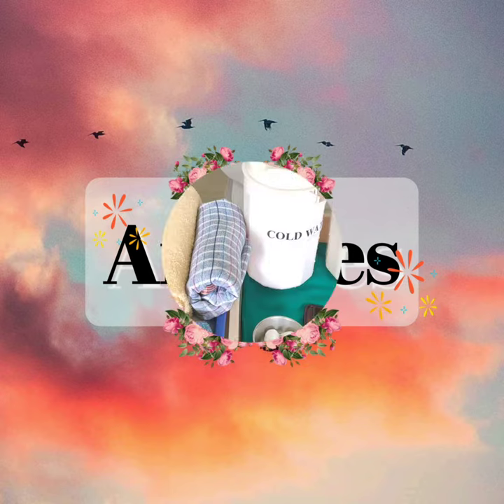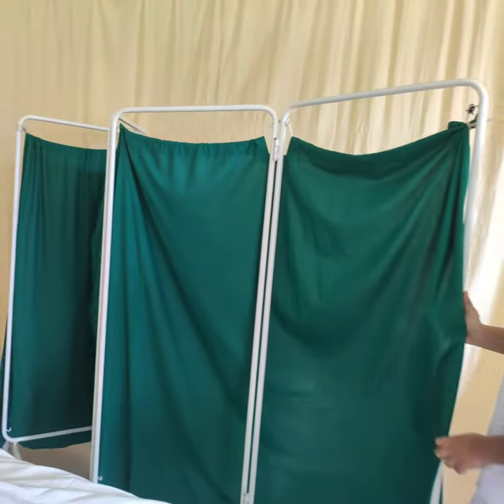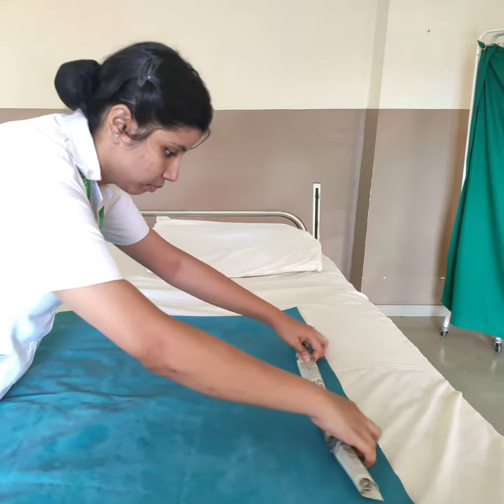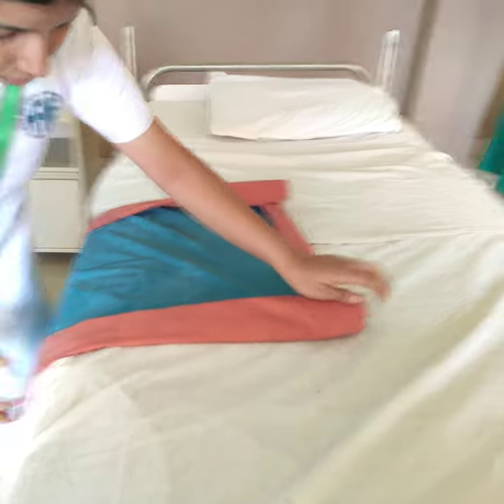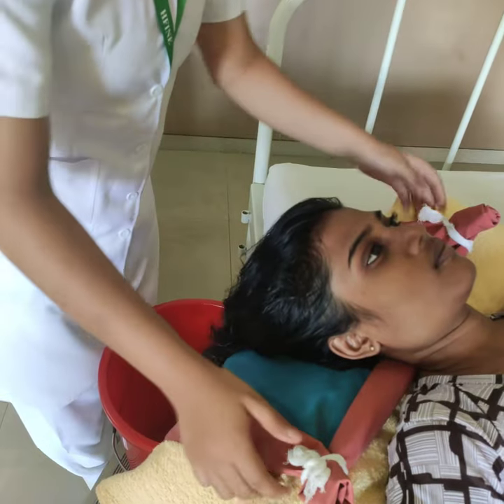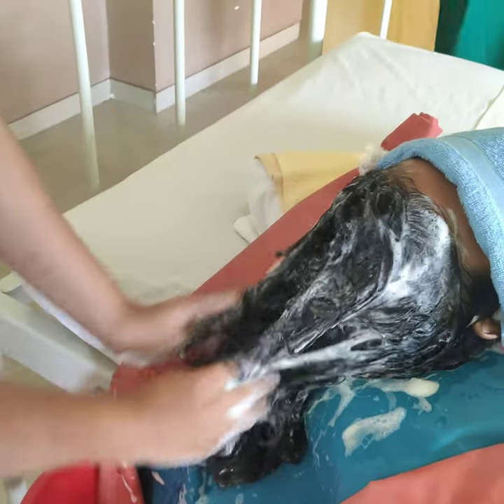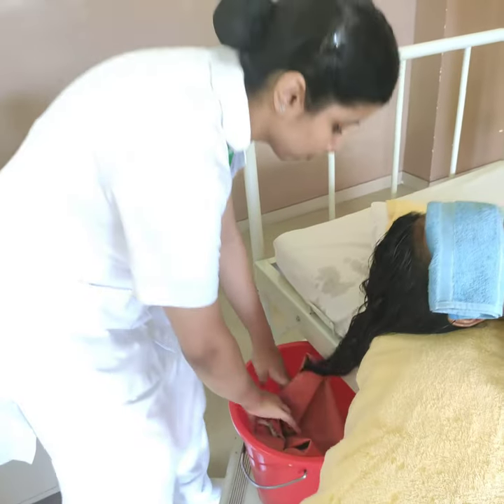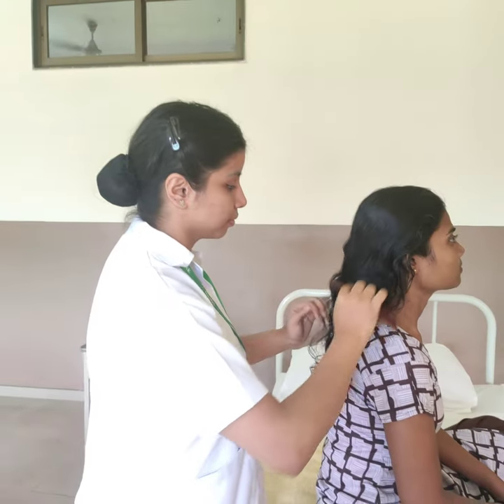HAIR CARE NURSING PROCEDURE